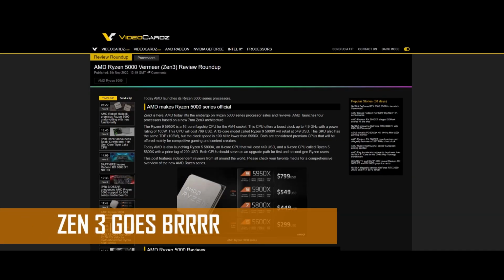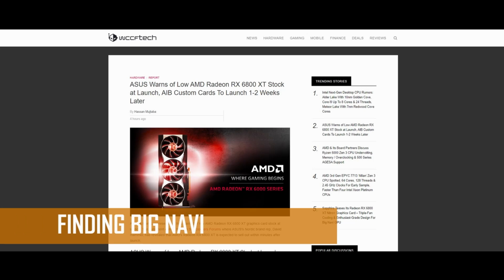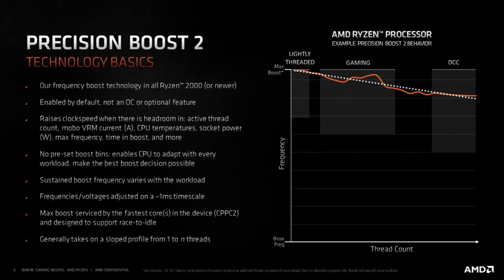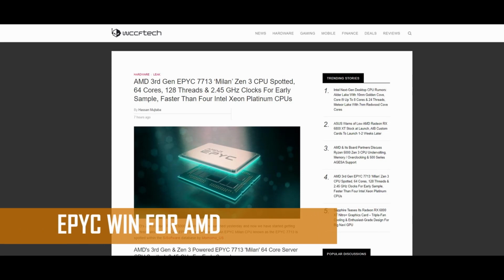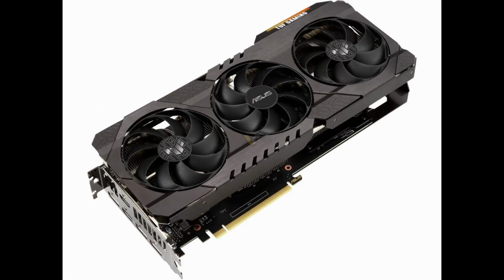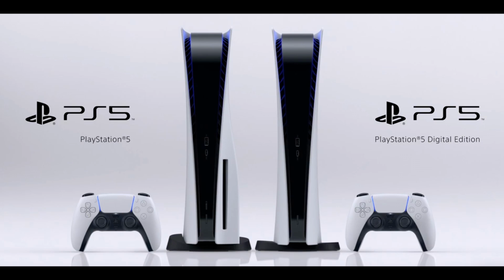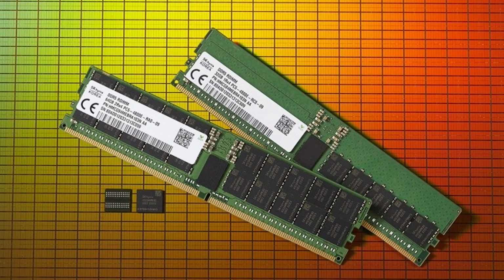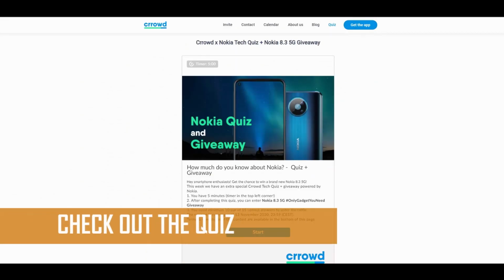AMD ZEN 3 & Big Navi low on stock? | Nokia 8.3 Giveaway!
🎉We're doing our first-ever sponsored quiz at crrowd and we're giving away a Nokia 8.3

AMD's new ZEN 3 RYZEN 5000-series CPUs are out...out of stock as well, but they're amazing and calling AMD the king of gaming in a previous MOSHBITS episode surely wasn't a mistake. With 19% IPC improvements pretty much confirmed, AMD is taking the lead in gaming, whilst becoming even better in other workload scenarios. But how will availability impact them in this sense? Big Navi is also looking incredibly well, but availability might be hit or miss, according to some rumors.

Are we going to see yet another paperlaunch? Will this be AMD's Big Navi fiasco? I surely hope not, but given that's how 2020 looked for us hardware enthusiasts, I wouldn't be surprised. But do keep in mind that they will come back in stock eventually, so please don't buy from scalpers.

The PS5 is also coming out really soon and you can already watch reviews for it, but it's already "last-gen" with its PCIe 4 SSD, considering that PCIe Gen 6 is right around the corner...Well, kinda. PCIe Gen 5 is expected to come out in 2022 from AMD, so we'll have to see when we'll see PCIe Gen 6 and its use case scenarios enter the consumer space.

Timestamps:

0:00 - NOKIA 8.3 GIVEAWAY
0:27 - ZEN 3 IS THE KING OF GAMING...FOR NOW
1:41 - BIG NAVI STOCK ISSUES & RADEON FIASCO?
3:00 - FUTURE ZEN 3 FEATURES AND BEST SPECS
4:53 - MORE CUSTOM RTX 3060 AND RTX 3060TI CARDS
6:25 - PS5 REVIEWS ARE OUT
7:41 - PCIE GEN 6 IS COMING SOON
9:10 - FAST SSDS FOR DATA CENTERS
10:25 - SUBSCRIBE